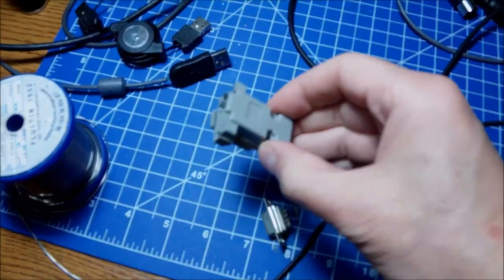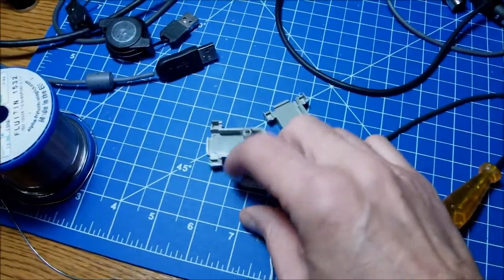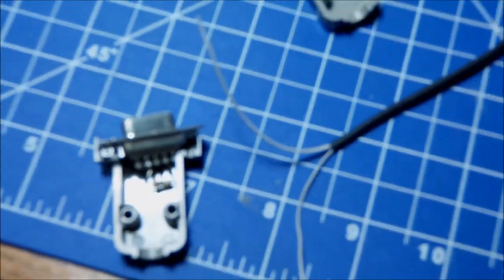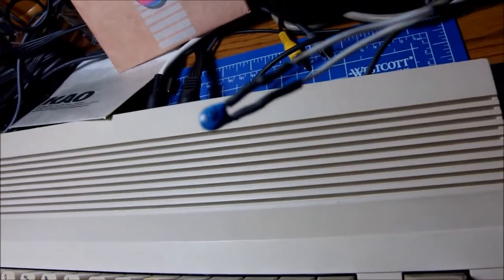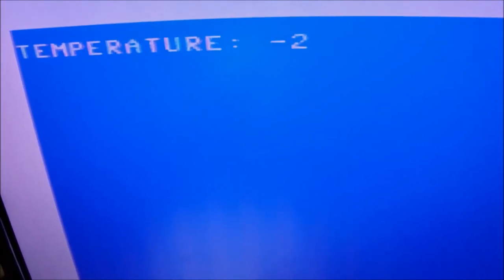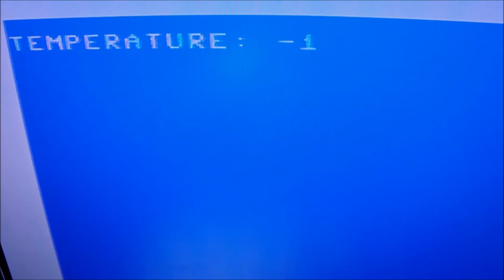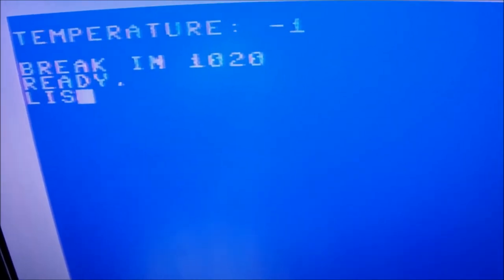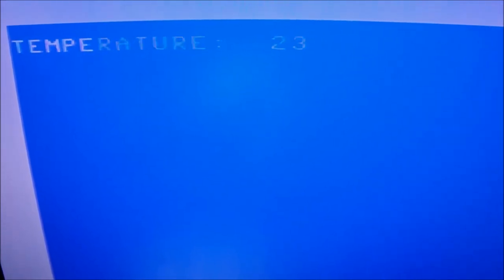Commodore 64 - Part #1 - Projects using the analog port with sensors.